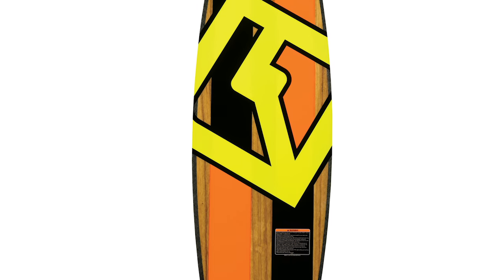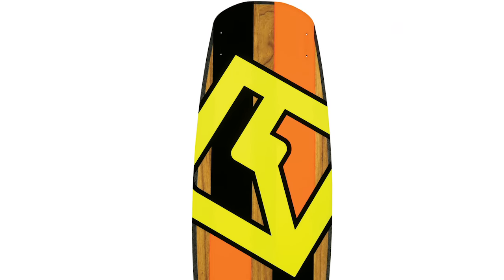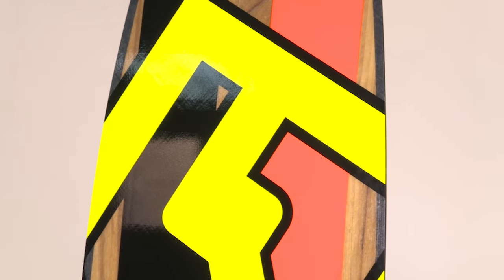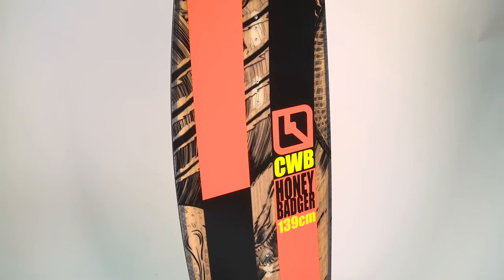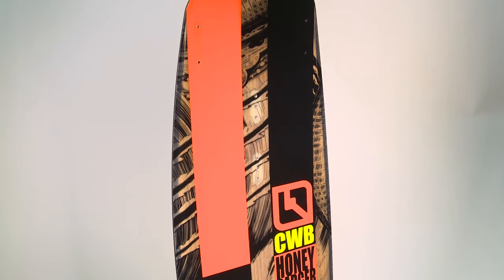2016 Water Sports Gear Guide: CWB Honey Badger Wakeboard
The Honey Badger was designed to be the ultimate board for having fun at any wake park.